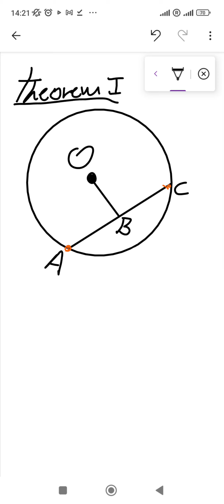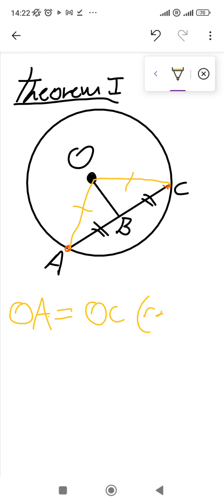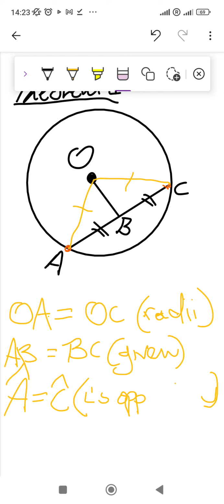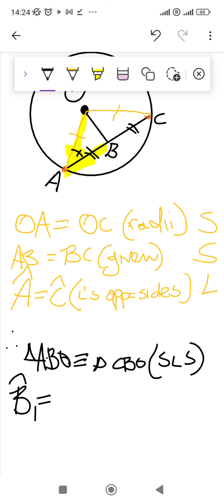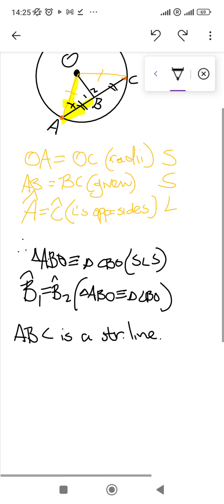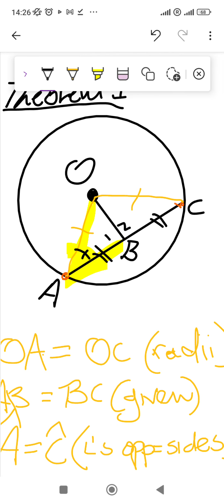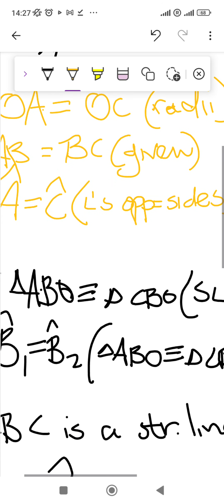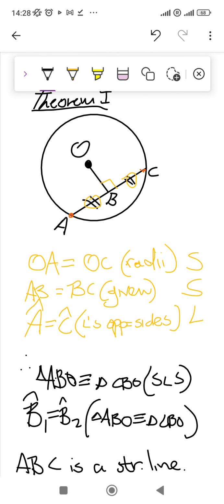Euclidean Geometry - converse of theorem 1 - grade 11